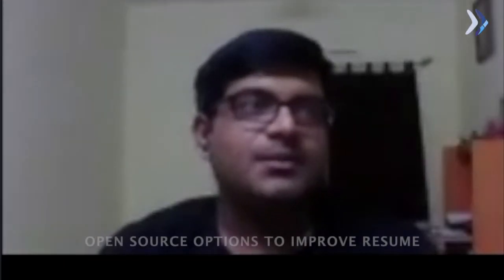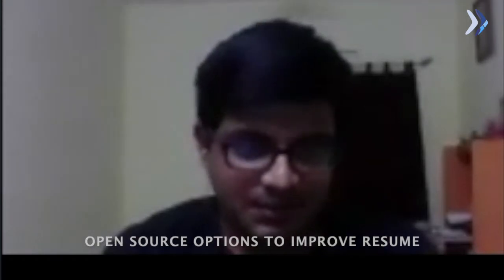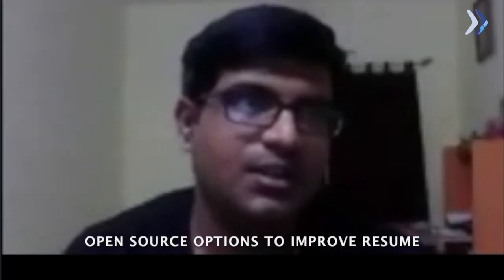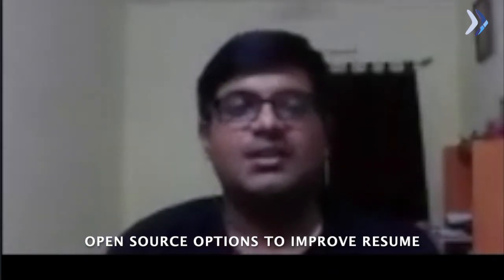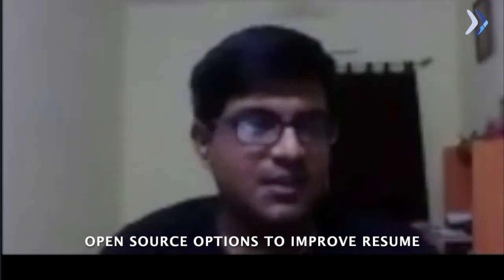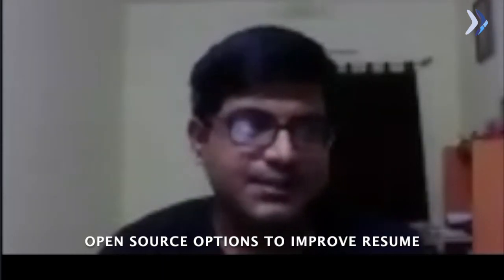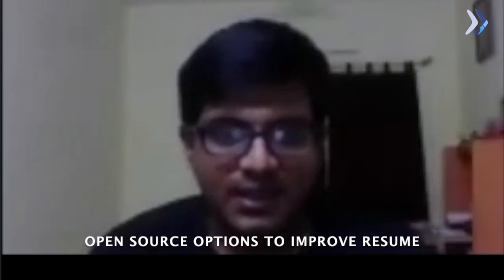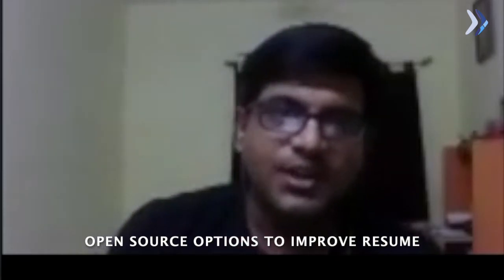Open source options to improve your profile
Nivedhan, Apprentice Leader at Mu Sigma & Chase Mentor addresses key questions around getting started in the analytics industry.